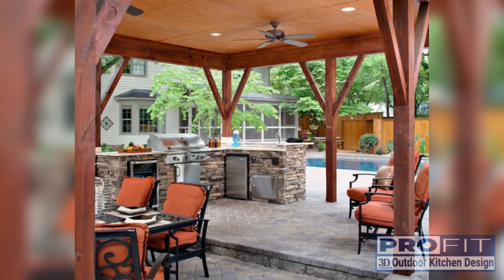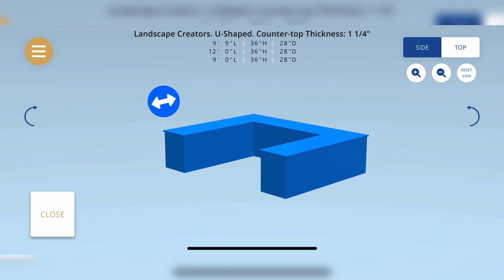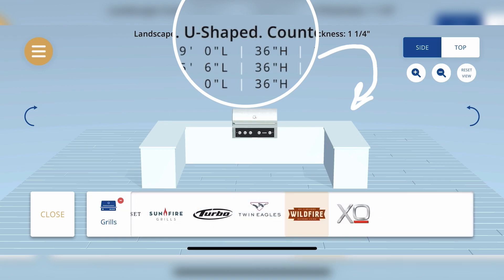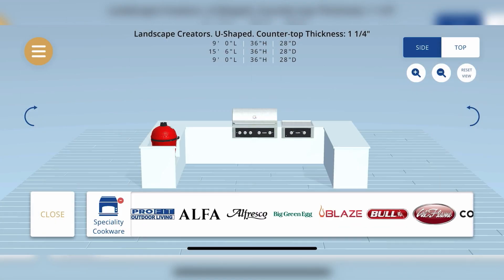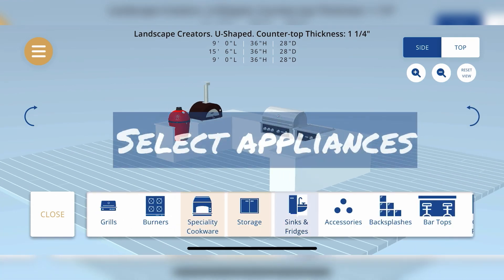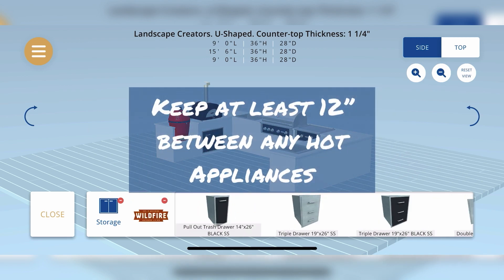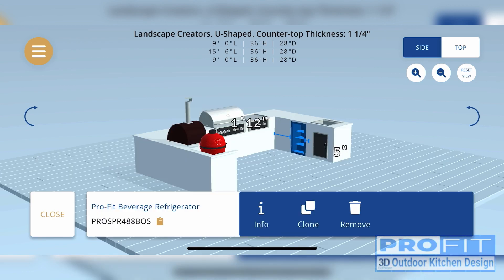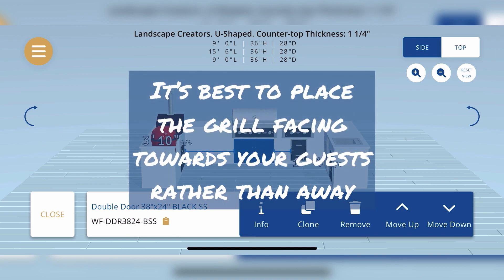Outdoor Kitchen: Planning Tips